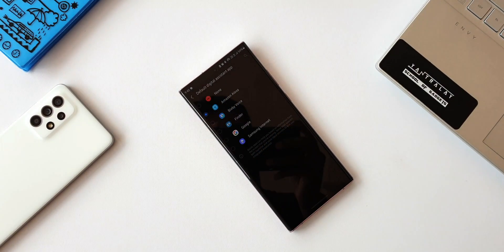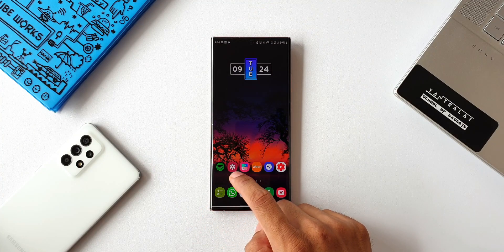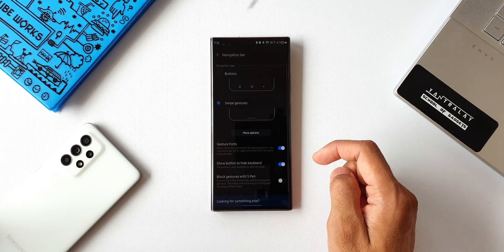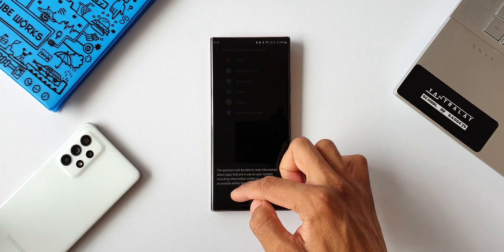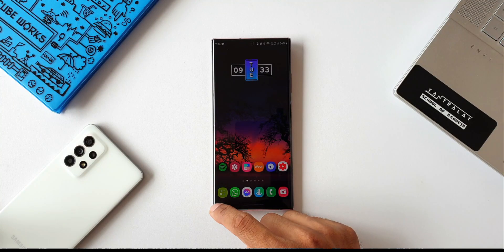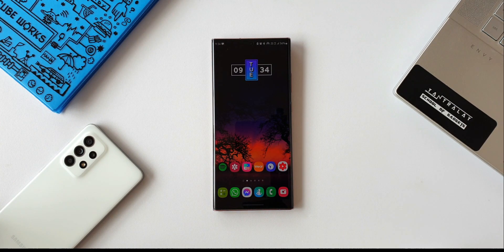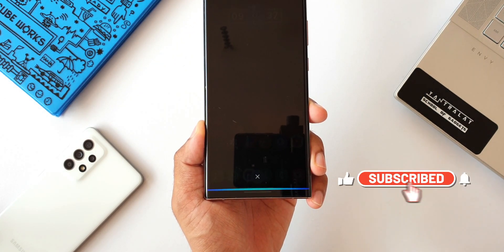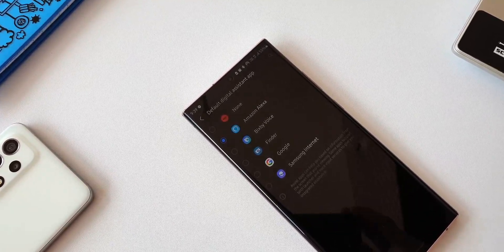How to change digital assistant on swipe gesture - Samsung One UI 3.1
Here is a way to change the default google assistant which is accessed through swipe gesture on samsung galaxy phones.

How to download galaxy labs on samsung galaxy M series phones.
How to download galaxy labs on samsung galaxy A series phones.